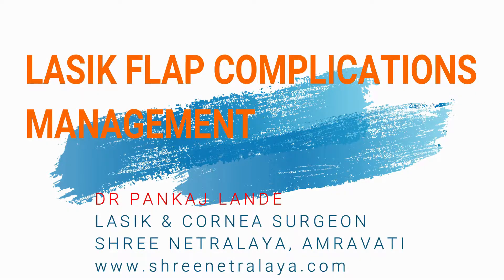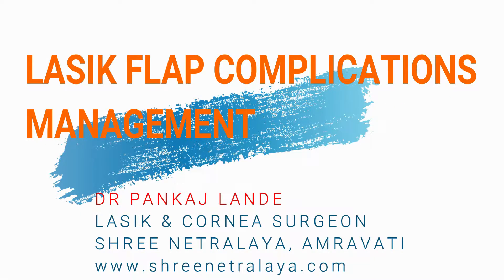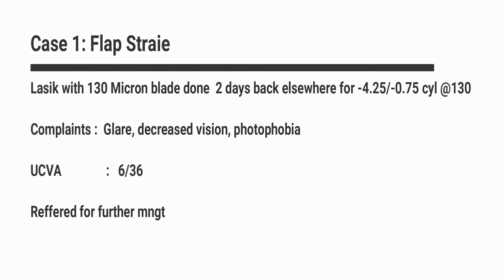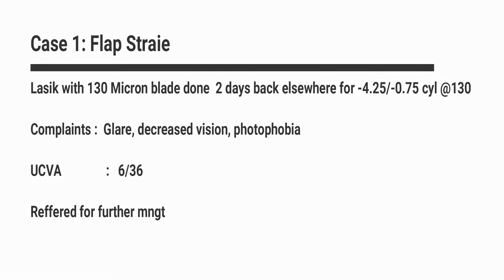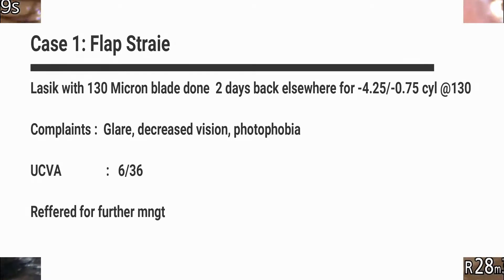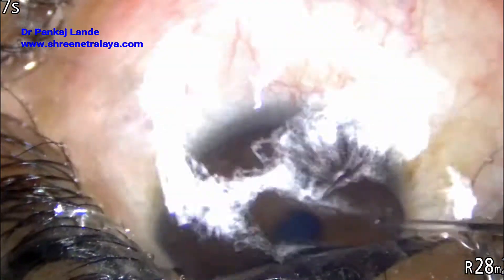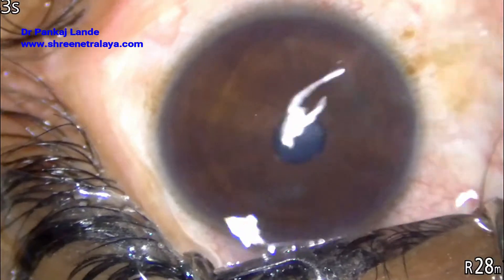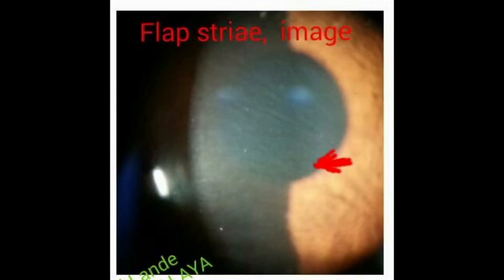LASIK Flap striae - Reason for glare with 6/6 vision. How to tackle - DR PL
Dr Pankaj explains the management of LASIK flap complications.
a timely interventions in a complicated flaps gives a very good output.

This patient is not happy.. with good vision but still there are strie, in 130 flap.

Flap strie case may have 6/6 vision but will complain of glare.

Retroillumination images helps to look  for flap strie.

These strie are not easily  visible on slit lamp unless large in size .
But retroillumination mode in AR Machine can pick this very easily... or alternatively placido based topography can pick these issues easily.